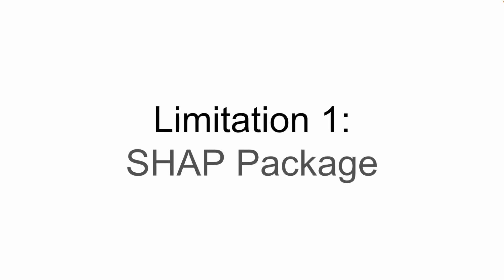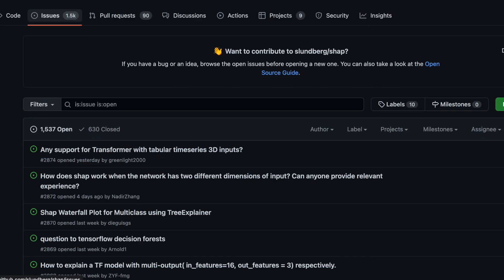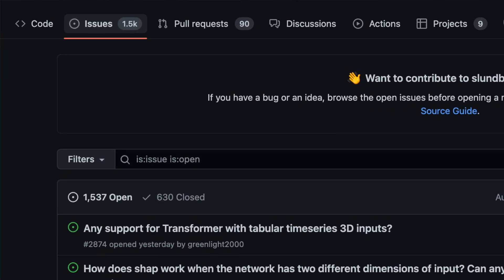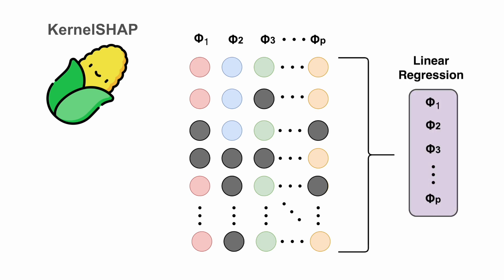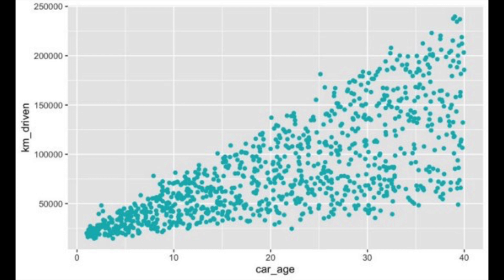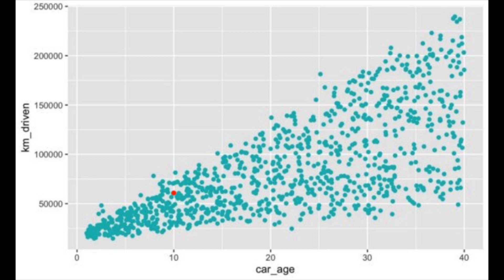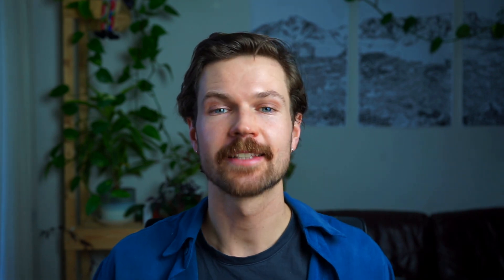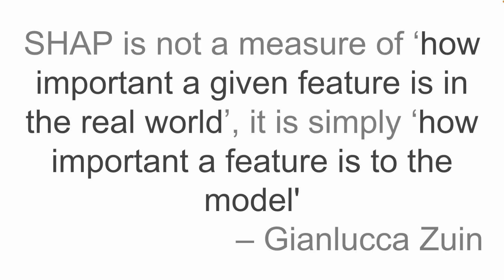4 Significant Limitations of SHAP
SHAP is the most powerful Python package for understanding and debugging your machine learning models. Yet, it still has its limitations. Understanding these is critical to avoid incorrect conclusions when using the package. We explore the 4 most significant limitations of SHAP: issues with the package, feature dependencies, causal inference and human error.